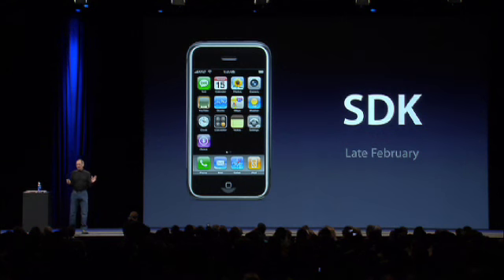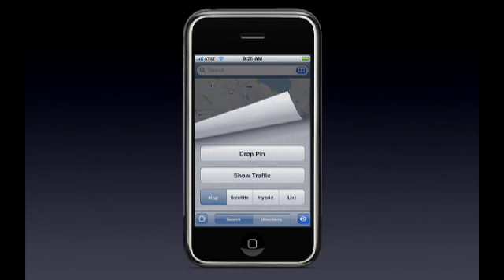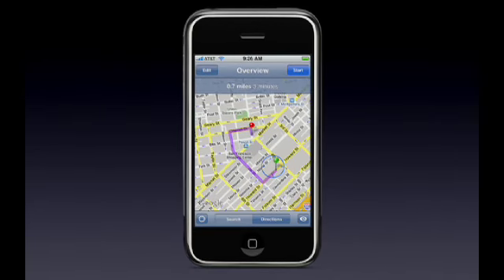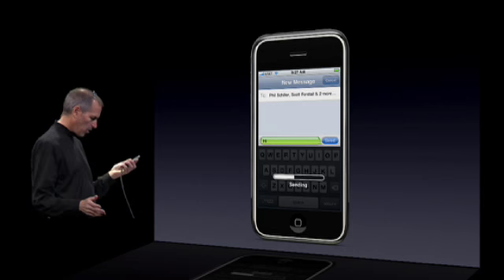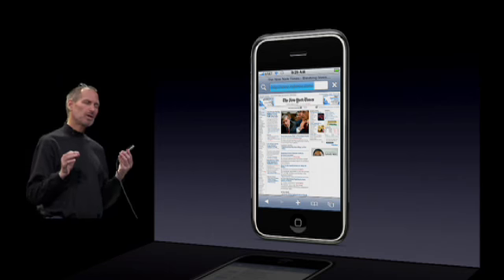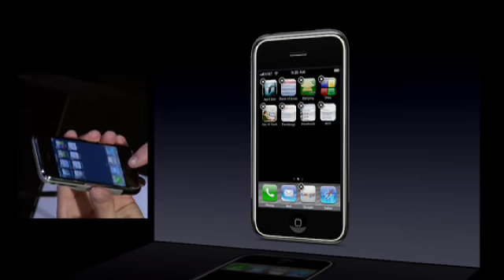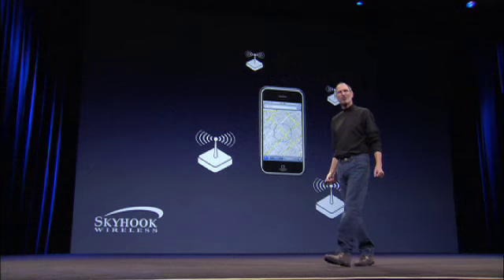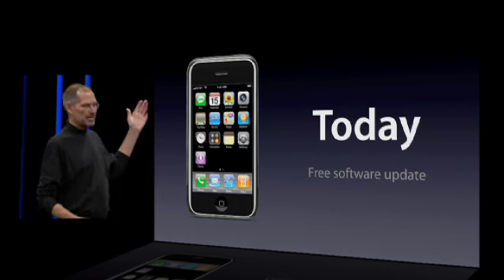002 Macworld San Francisco 2008 Keynote Address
002 Macworld San Francisco 2008 Keynote Address